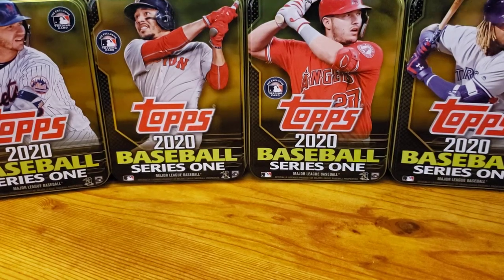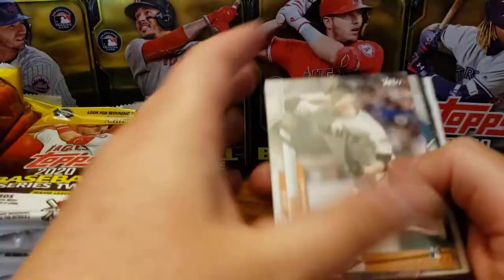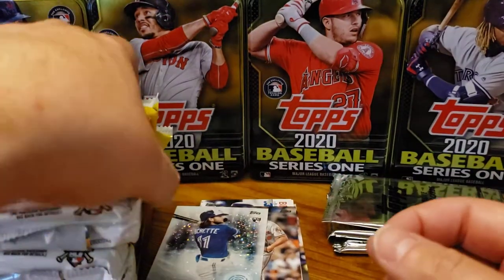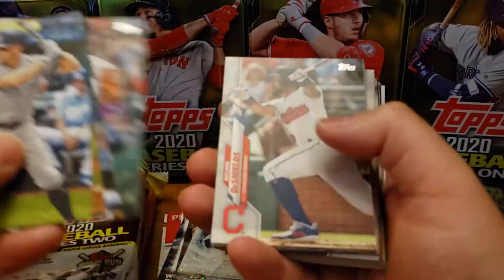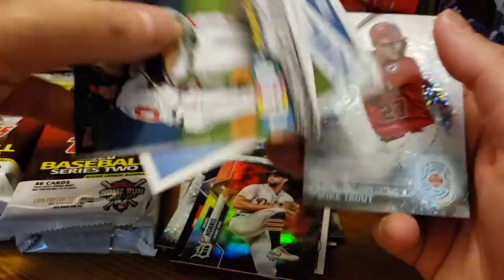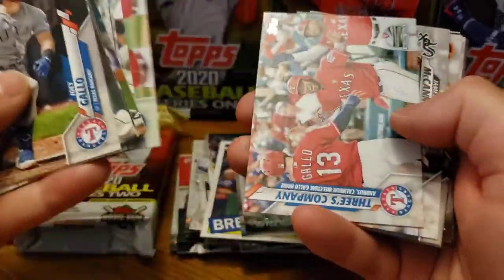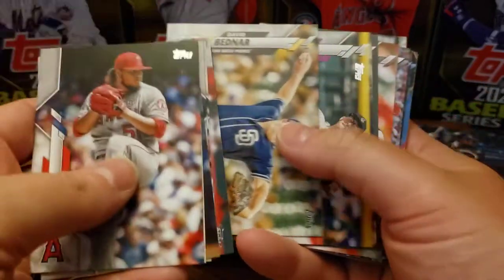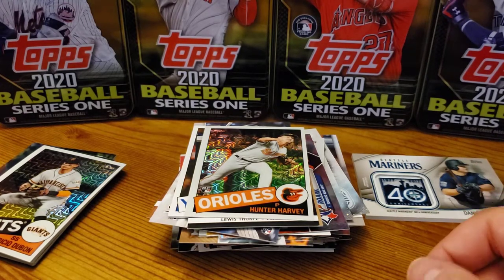Topps 2020 Series 2 JUMBO box opening - How Many Luis Robert Rookies?!?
G Dubs Collects is back again ripping a BRAND NEW 2020 Topps Series 2 JUMBO box looking for the Luis Robert base rookie card.

Key rookies in this set: Luis Robert, Hunter Harvey, Shogo Akiyama, James Karinchak, Yu Chang, Brusdar Graterol, Shun Yamaguchi, Kwang-Hyun Kim, Robert Dugger, Willi Castro, Jon Berti and Sheldon Neuse.